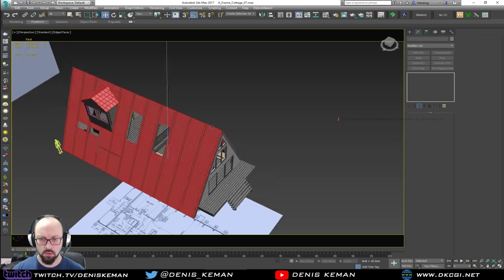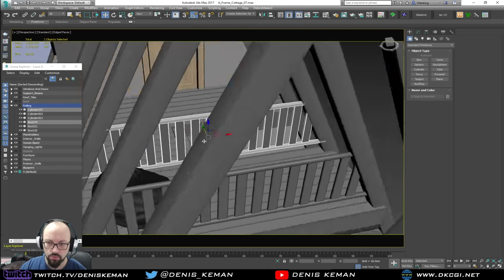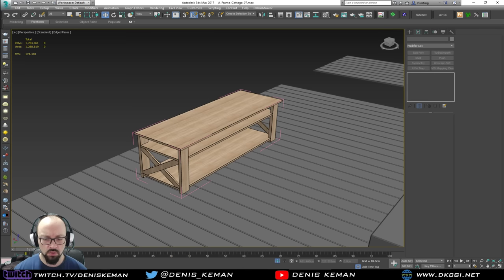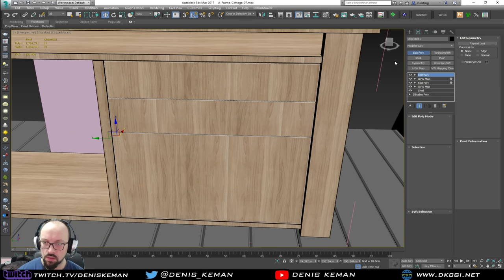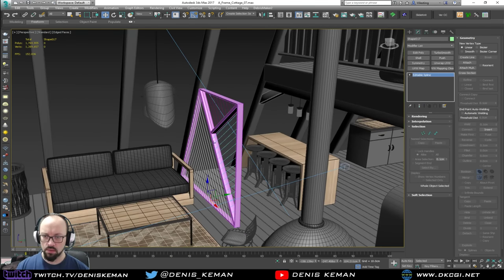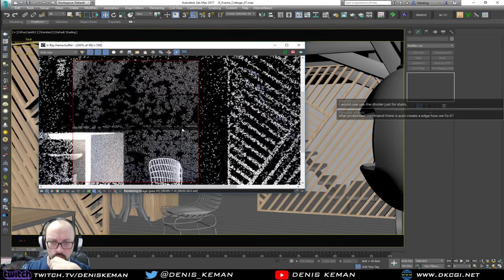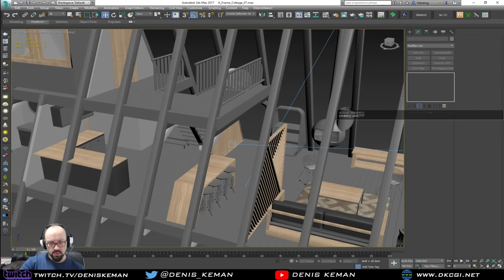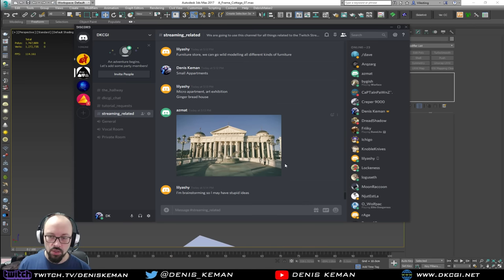Modeling a Cottage in 3ds Max Part 11 - Creating Rooms Splitters and Detailing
In this stream we will start creating elements for the A Frame cottage scene that we are creating.